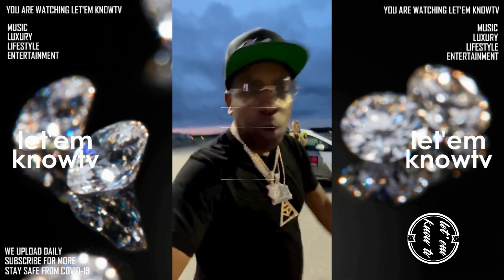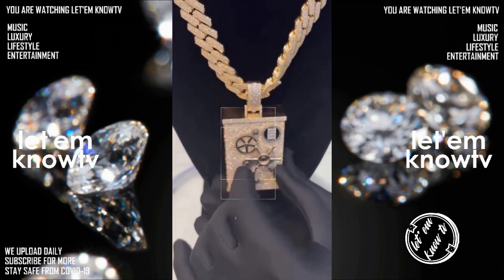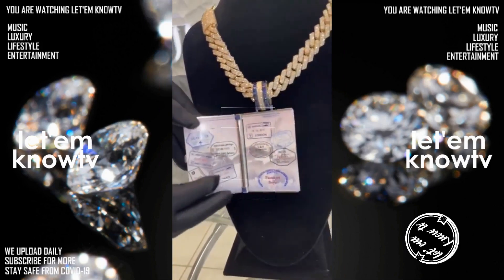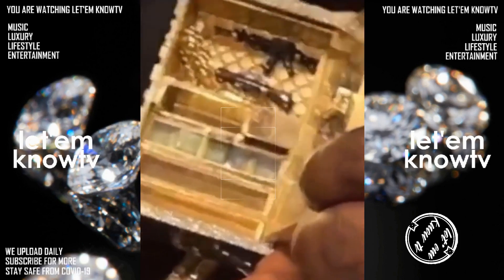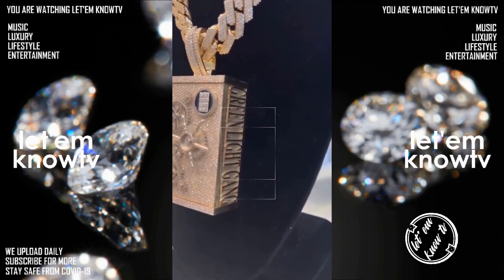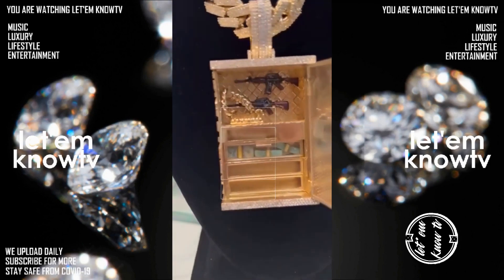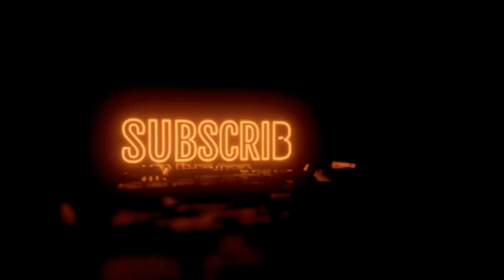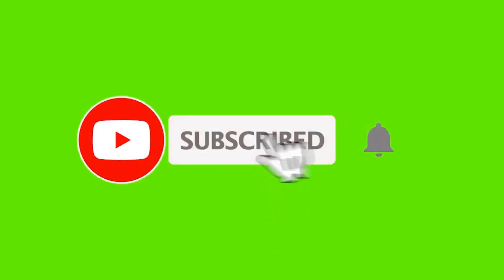G Unit Artist Uncle Murda New Diamond Chain From Tajia Diamonds Is Just One Of A Kind | Pure Jewelry